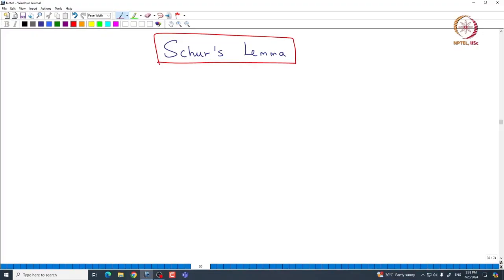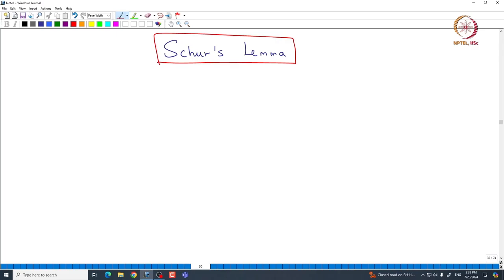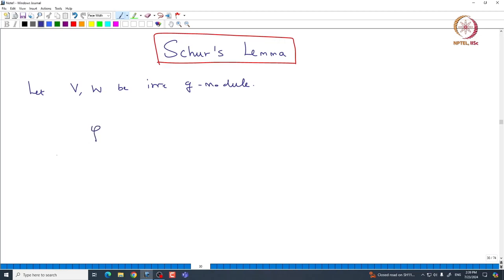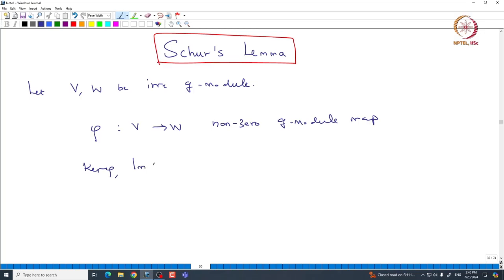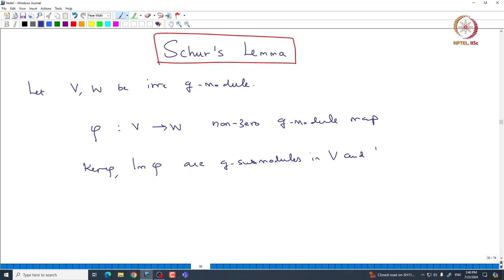Schur's lemma and Killing form